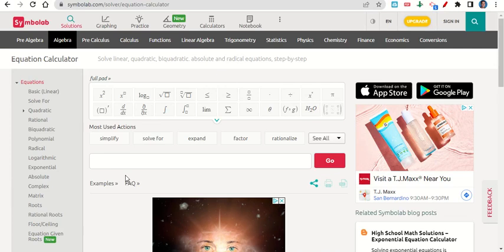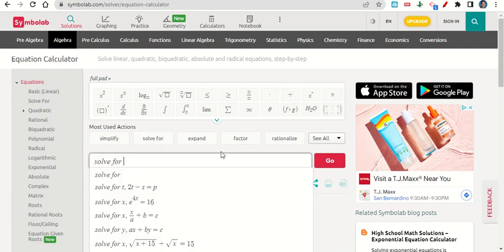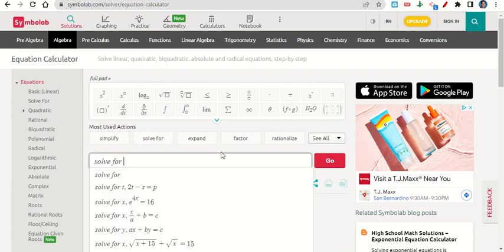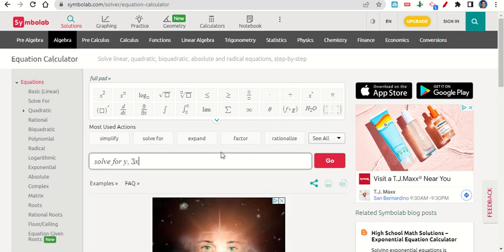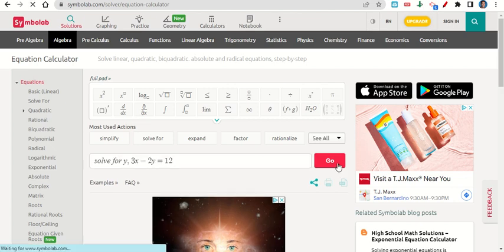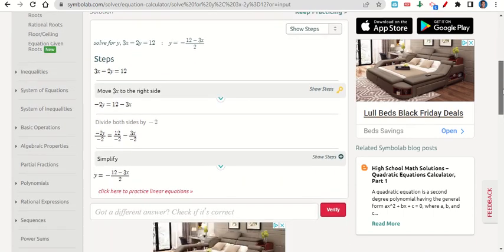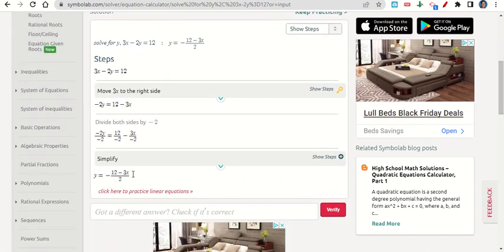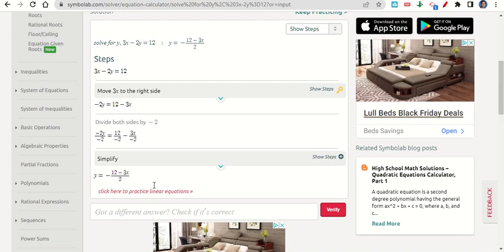Changing to Slope-Intercept Form using Symbolab Tutorial Video